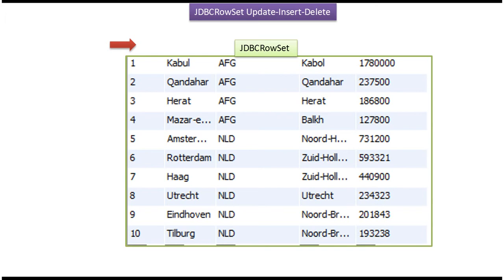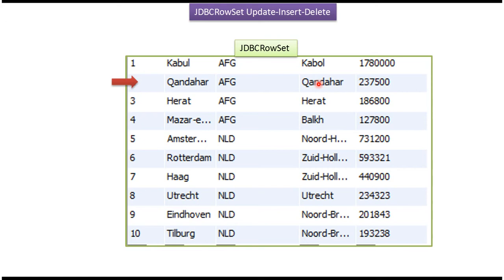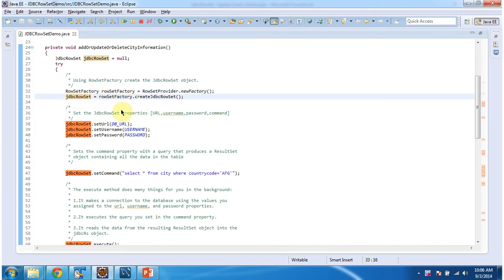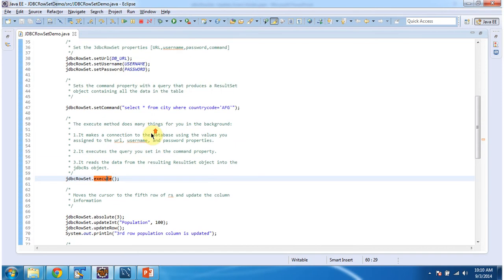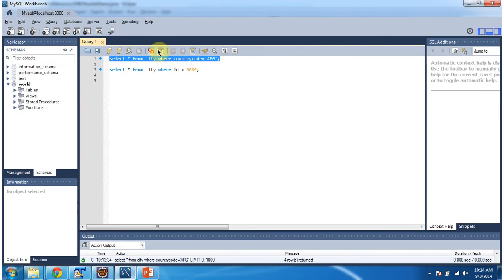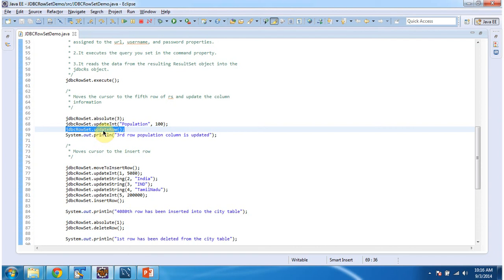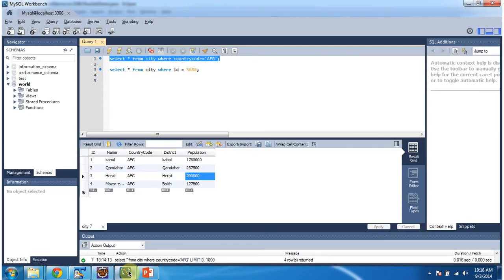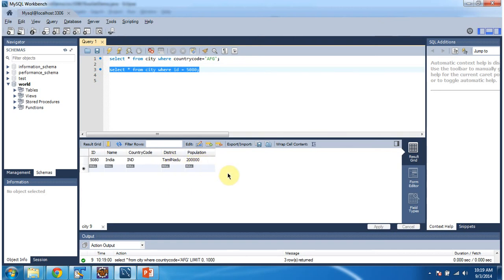Managing Database Records with JDBCRowSet: Insertion, Deletion, and Update | JDBC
In this tutorial, we'll guide you through the process of inserting, deleting, and updating records using JDBCRowSet in Java. Whether you're new to JDBC or looking to enhance your skills, this tutorial will provide you with practical examples and insights into managing database records efficiently.

JDBCRowSet simplifies database operations by providing a connected, scrollable, and updatable representation of a database result set. In this tutorial, we'll cover the following key topics:

1. Inserting Records: We'll demonstrate how to insert new records into a database table using JDBCRowSet.
2. Deleting Records: We'll show you how to delete existing records from a database table using JDBCRowSet.
3. Updating Records: We'll explain how to update the values of existing records in a database table using JDBCRowSet.

Throughout the tutorial, we'll use Java code examples to illustrate each operation, making it easy for you to follow along and implement JDBCRowSet CRUD operations in your own projects.

By the end of this tutorial, you'll have a solid understanding of how to perform CRUD (Create, Read, Update, Delete) operations using JDBCRowSet, empowering you to build robust and dynamic database applications in Java.

If you found this tutorial helpful, please give it a thumbs up, leave a comment with your feedback or questions, and don't forget to subscribe to our channel for more tutorials, demos, and insights on JDBC, database management, and Java development.

Managing Database Records with JDBCRowSet: Insertion, Deletion, and Update | How to Insert, Delete, Update the record using JDBCRowSet?  | JDBC